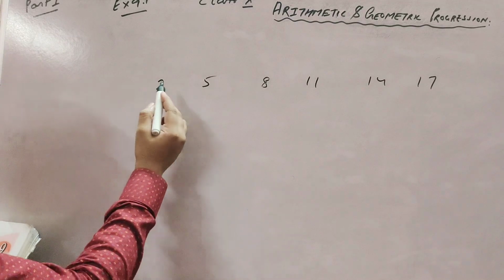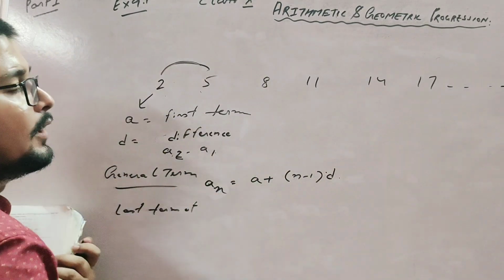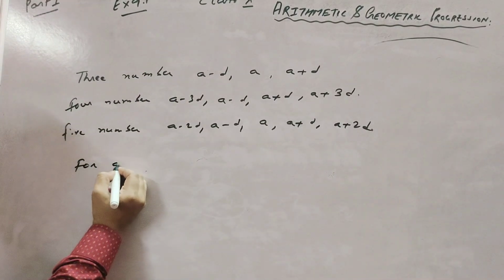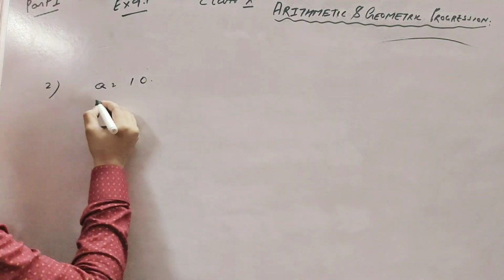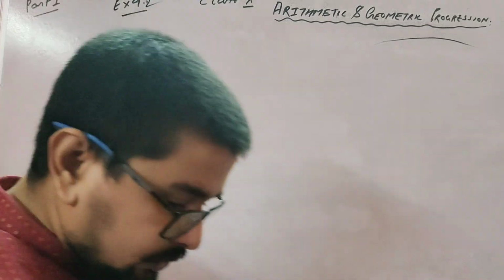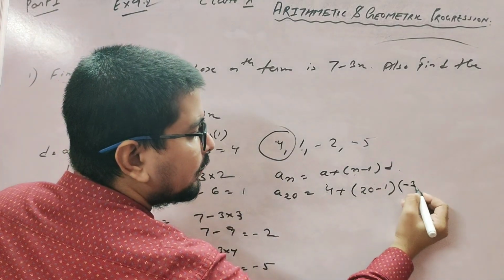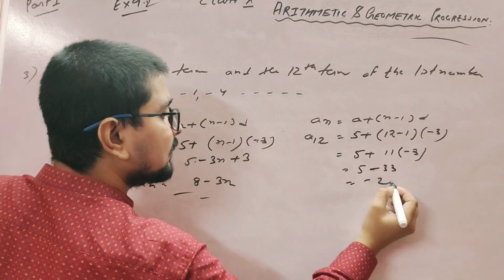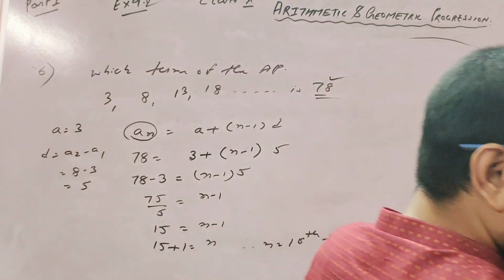class 10 Arithmetic and Geometric progression ex9.1 part 1